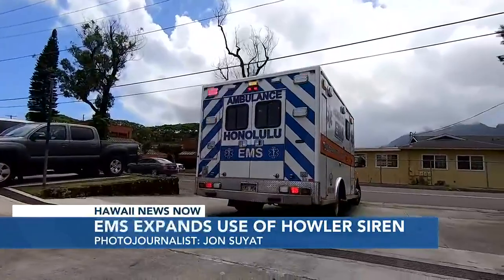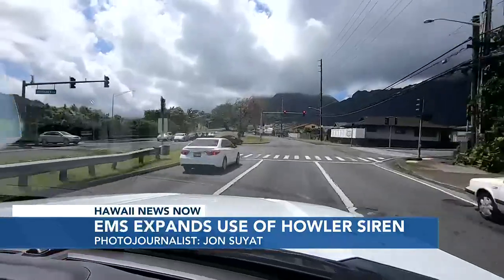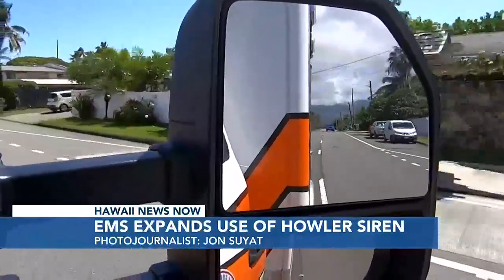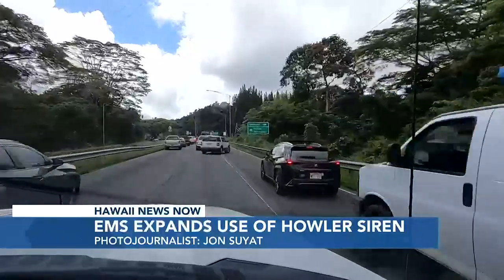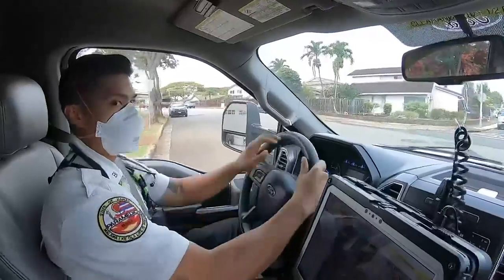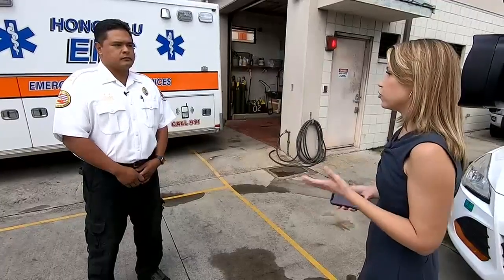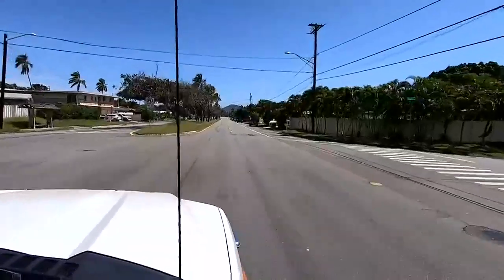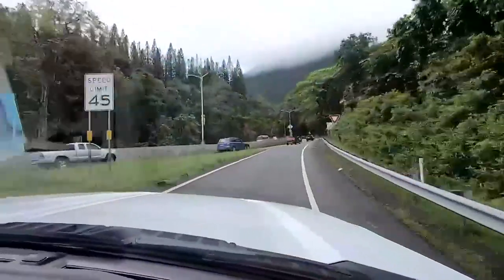New cars are blocking out more sound, even ambulance sirens. Enter the Howler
Flashing lights and blaring sirens: First responders say these days, a lot of drivers don’t even seem to notice, in part because modern cars muffle noise